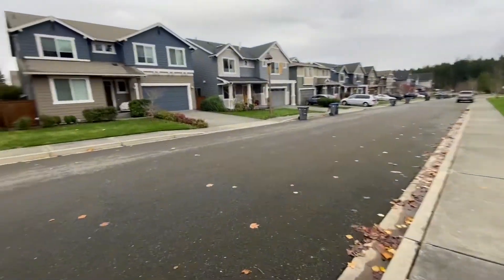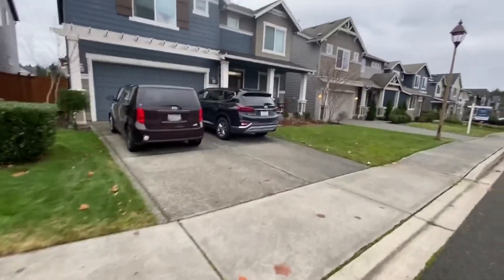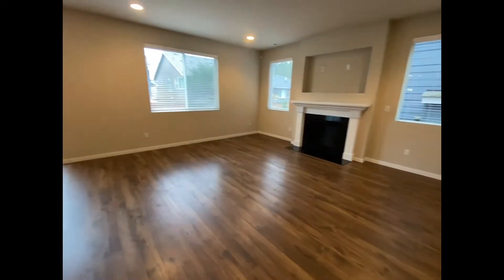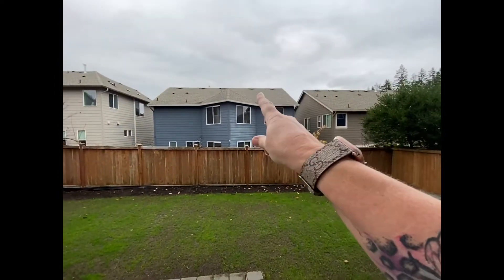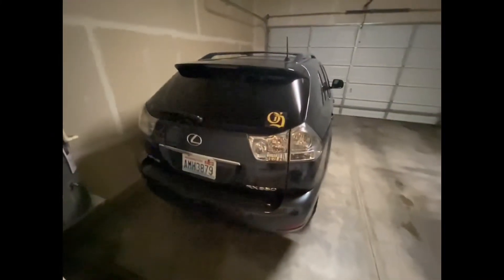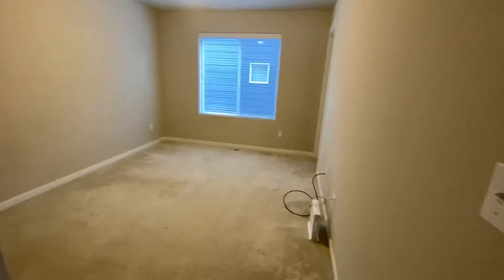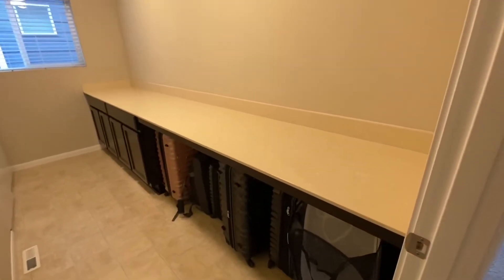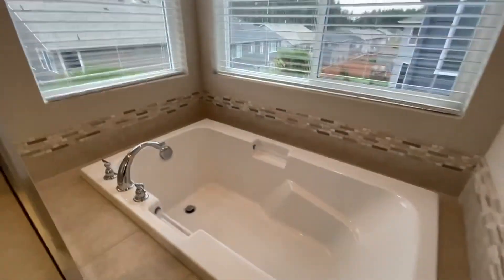1927 Regent Poulsbo